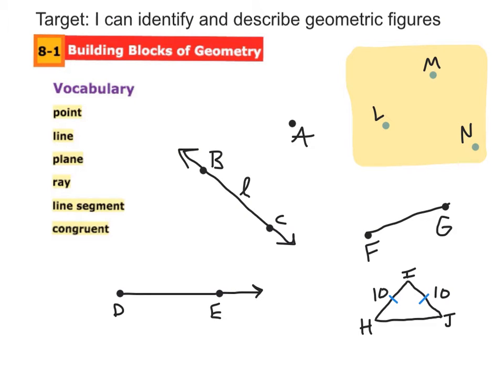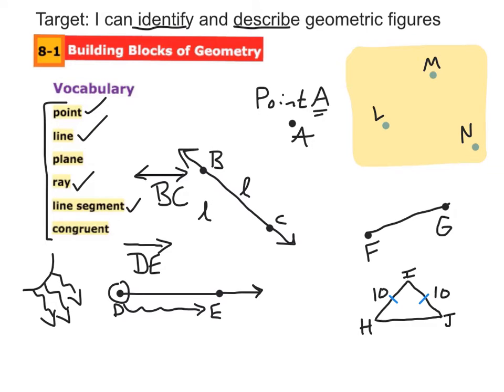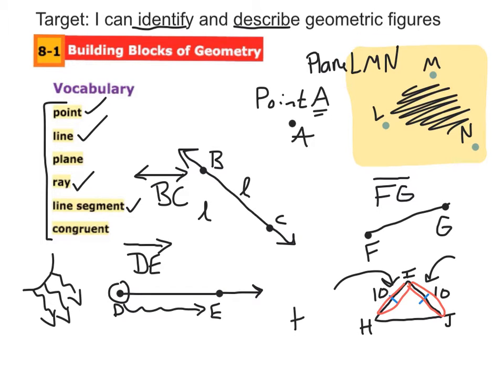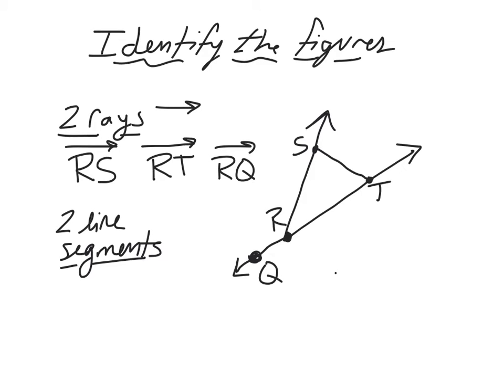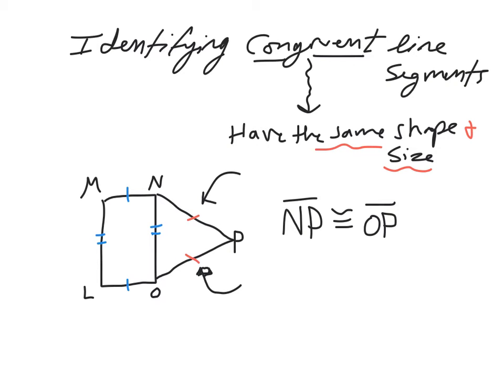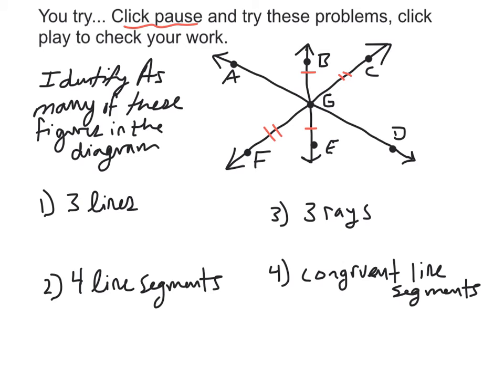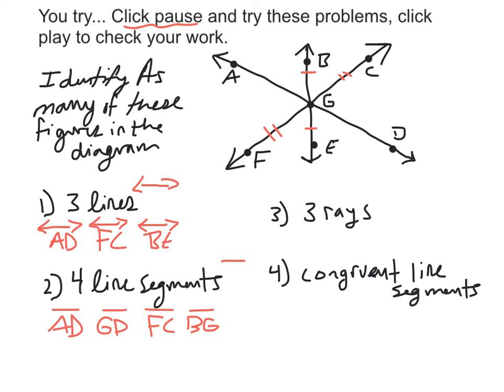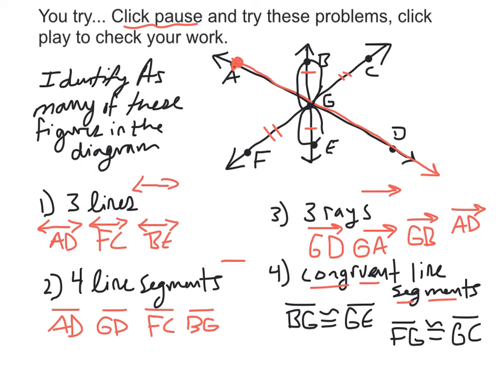Lesson 8–1 building blocks of geometry